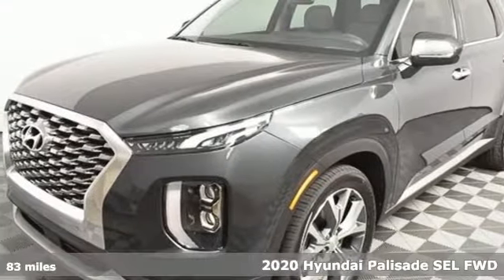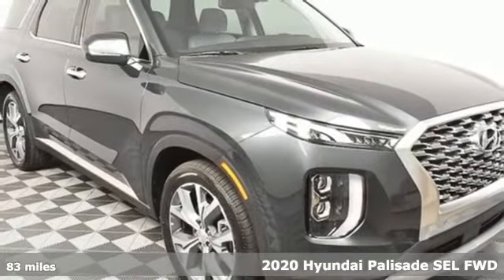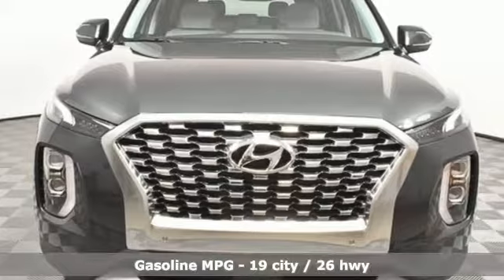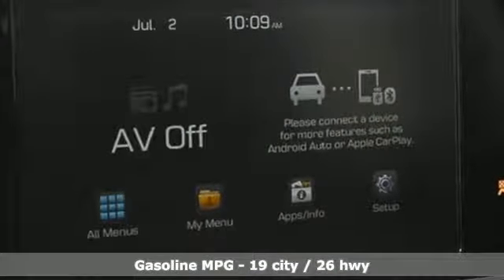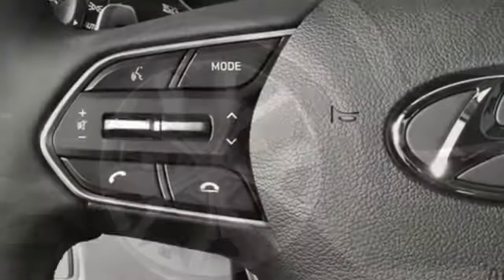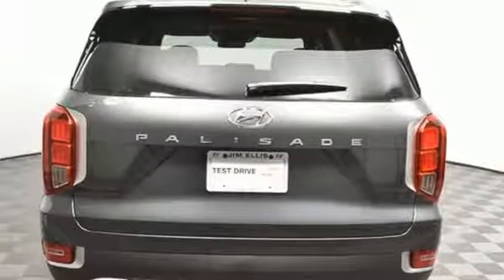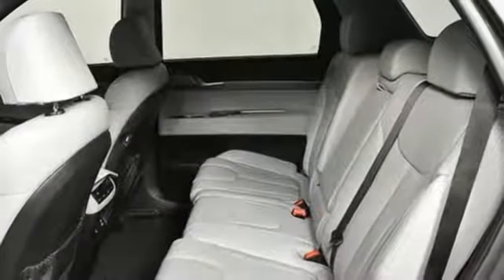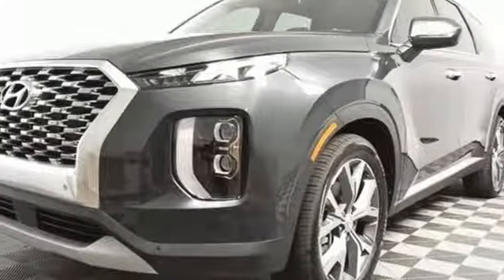New 2020 Hyundai Palisade Atlanta Duluth, GA HP20045 - SOLD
Year: 2020
Make: Hyundai
Model: Palisade
Trim: SEL
Engine: V6
Transmission: 8-Speed Automatic with SHIFTRONIC
Color: Gray
Interior: Black/Gray
Stock #: HP20045
VIN: KM8R44HE1LU065919
2020 Hyundai Palisade SEL w/ Convenience, Premium, Roof 8 Passengerbrbr[Why buy from Jim Ellis Hyundai?]br*Lifetime Powertrain Coverage at no additional fee on every new Hyundai purchased or leased at Jim Ellis Hyundai.br*The Jim Ellis Automotive Group is Atlanta's Consumer Choice Award Winning Automotive Retailer for the past 15 consecutive years.br*Jim Ellis Hyundai is Georgiaa€TMs #1 Hyundai Retailer (combined New and Certified Pre-Owned sales volume).br*Jim Ellis Expressway: Purchase online, any time.br*The Jim Ellis Automotive Group was founded locally in 1971 and remains family owned and operated.br*Dealer Fee is included in sale price.brbr[AMERICA'S BEST WARRANTY] br*5-year/60,000-mile New Vehicle Warranty br*10-year/100,000-mile Powertrain Warrantybr*7-year/Unlimited-mile Anti-perforation Warrantybr*5-year/Unlimited-mile Roadside Assistance brbr[ADVANCED SAFETY TECHNOLOGY] br*Shift-By-Wire br*Electric Parking Brake br*Forward Collision-Avoidance Assist with Pedestrian Detection br*Lane Keeping Assistbr*Driver Attention Warningbr*Rearview Camera br*Ultrasonic Rear Occupant Alert br*Blind-Spot Collision-Avoidance Assistbr*Safe Exit Assist br*Rear Cross-Traffic Collision-Avoidance Assist brbr[POWERTRAIN TECHNOLOGY] br*3.8L GDI V6 Engine w/Idle Stop & Gobr*291 HP / 262 lb-ft Torque br*8-Speed Automatic Transmission w/ SHIFTRONIC paddle shifters br*Drive Mode Select knob w/SNOW mode and AWD lockbr*Auto-leveling rear suspension brbrEXTERIORbr*18a€ Alloy Wheels & 245/60 R18 Tiresbr*Satin Chrome ext. door handlesbr*LED Daytime Running Lightsbr*High Beam Assists with auto on/offbr*Heated Dual Power Side Mirrors with turn signal indicatorsbr*Solar Front Glass & Privacy Rear Glass. br*Roof Side Railsbr*Trailering pkg. (pre-wiring, transmission cooler, sway control)brbrCOMFORT AND CONVENIENCEbr*8 inch Display Audio w/ Android Auto and Apple Car Play.br*Prox. Key w/push button start and immobilizerbr*Power Windows w/front row auto up/downbr*Rear Seat Quiet Modebr*Hands Free Blue Toothbr*Front Heated Cloth Seatsbr*One touch 2nd rowbr*Remote Startbr*Front USB 2nd Row USB on seats.br*Leather wrap steering wheel w/ audio, cruise & phone controls.br*Auto Dimming Mirror w/ Home linkbr*Dual auto temp w/ 2nd row auto HVAC.br*Smart Cruise Control w/Stop and Go: Lane Following Assist.brbrADDED FEATURESbr*Convenience Package 20" alloy wheels, split 5-spoke br*Auto-leveling rear suspension LED taillights br*Front Parking Distance br*Warning Hands-free smart lift gate w/ auto openbr* 7" high-resolution cluster display br*Ultrasonic Rear Occupant Alert br*Rear side window sunshades;br* Wireless Phone Chargerbr* 3rd row USB outlets; br*115-volt AC power outlet brbrPREMIUM PACKAGEbr *Leather seating surfaces;br* Premium dashboard/door armrests br*Bi-LED headlights 8-way power passenger seat; br*Drivers Integrated Memory System br*Heated 2nd row; br*Heated Steering Wheel br*3rd Row Seating: Power Folding/Unfolding/Reclining brbrSUNROOF OPTIONbr* Power Sunroof; br*LED interior/map lamps brbrbr*Carpeted Floor Mats br*Cargo Cover br*First Aid Kitbrbrbr[Dealer Installed Equipment $690]br*3M Paint & Fabric Protection $495br*Window Tint $195br*Lifetime Powertrain Coverage $0br*Gloss Black Wheels $999br*Red Brake Calipers $499brbrFor more information including additional discounts, special program rebates, low APR financing, leasing specials, or if you are looking for inventory that is not on our website, please contact us:brCall: (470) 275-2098brChat/Text: Links on the bottom TaskbarbrIn-Person at our Chamblee location: 5785 Peachtree Industrial Boulevard Atlanta, GA 30341br

Address:
5785 Peachtree Ind Blvd